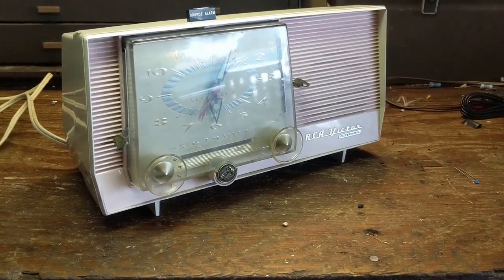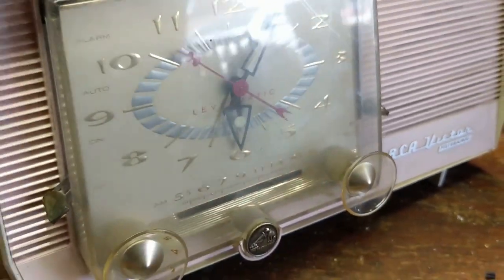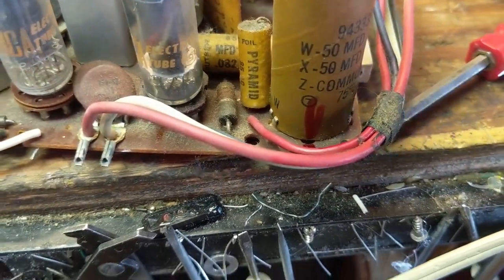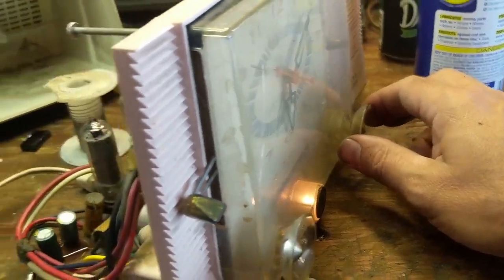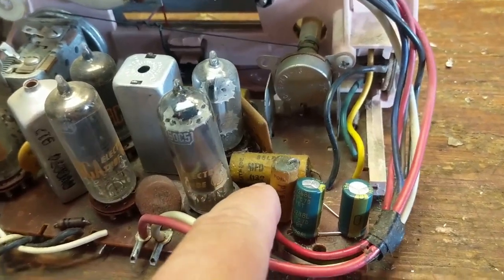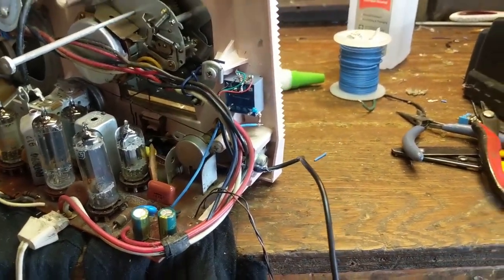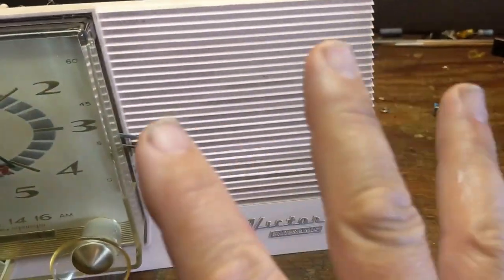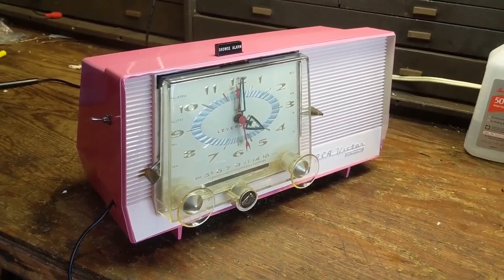Resurrecting a RCA "Levermatic" clock radio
Boy did they make a big deal out of some not so amazing things back then. Oh look- this clock radio has levers for the controls. What should we call it gents? How about a "Levermatic".
Marketing genius!